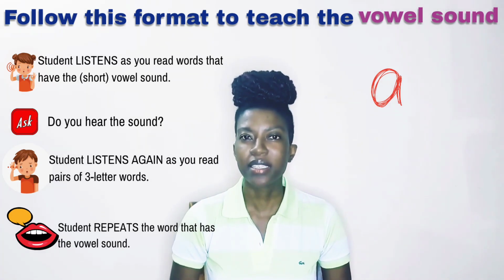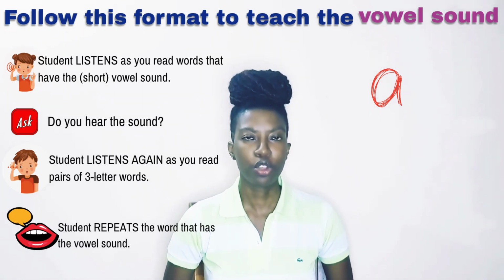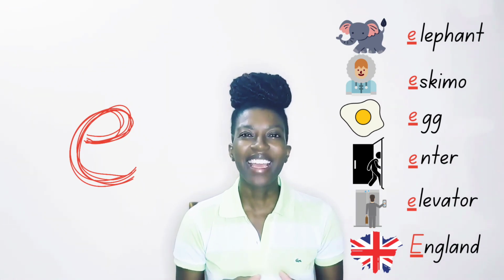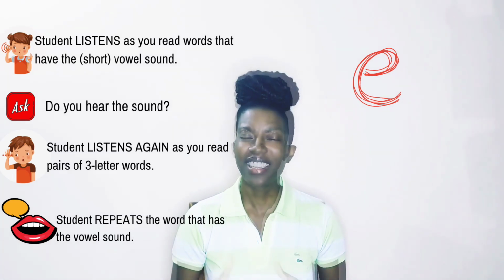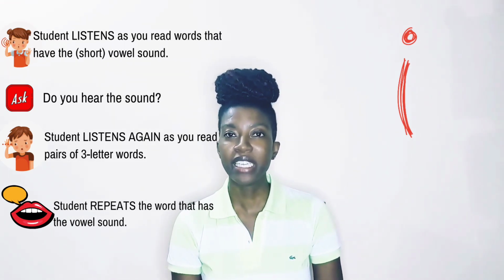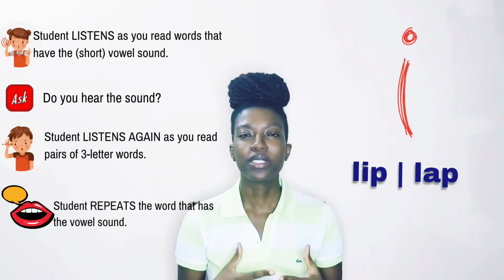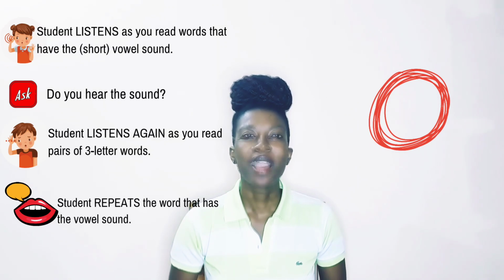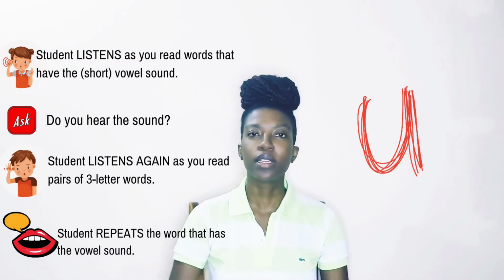How to Teach the CORRECT Short Vowel Sounds for READING | 6 Simple Steps to Teach Reading | STEP 1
WELCOME to the Official Channel of the @HomeWork with Kim Podcast

Follow the 6 Simple Steps to Teach Reading- This video looks at STEP 1

You may have a significant part in keeping kids interested in books when they begin to learn to read in school. Discover their areas of interest, assist them in choosing books that will be interesting and enjoyable, and spend time reading the books they bring home from school together.

You can have a significant impact! It's never too early to start teaching  your child to read  because parents are the most influential educators in their lives, much more influential than their teachers.

Babies begin to recognize their parents' sounds even before they are born. From the moment of birth, reading to your baby improves their exposure to language and provides them the comfort of hearing your voice, even for a few minutes each day.

🔺️IMPORTANT LINKS🔺️